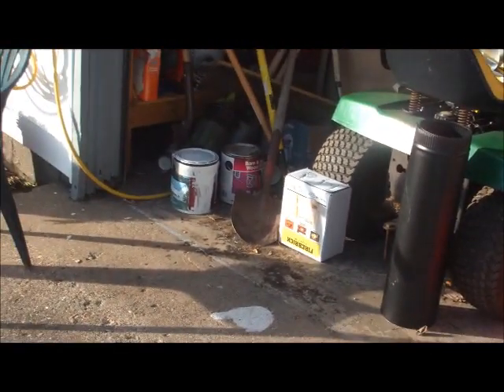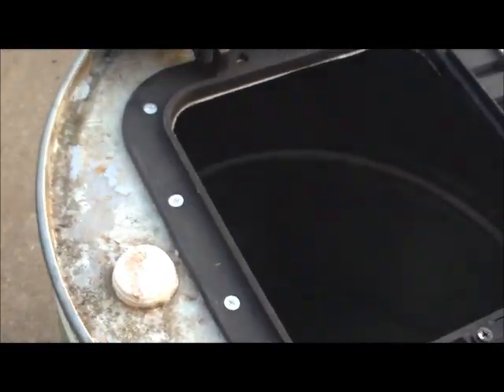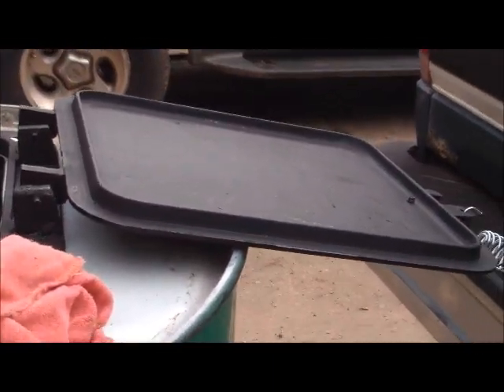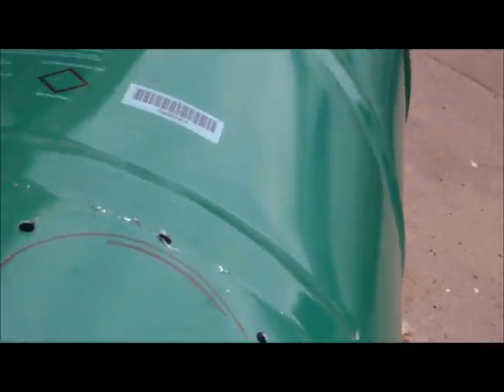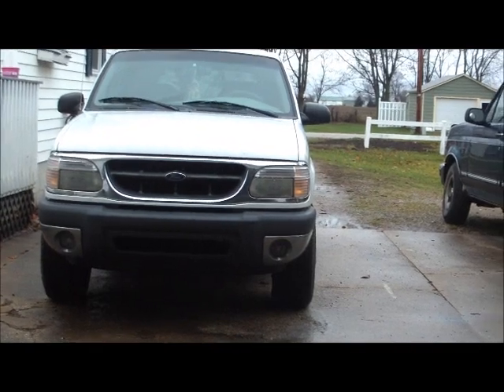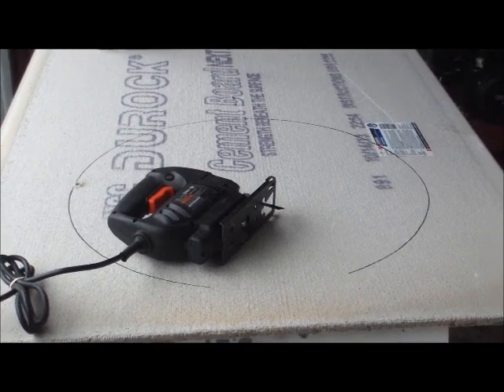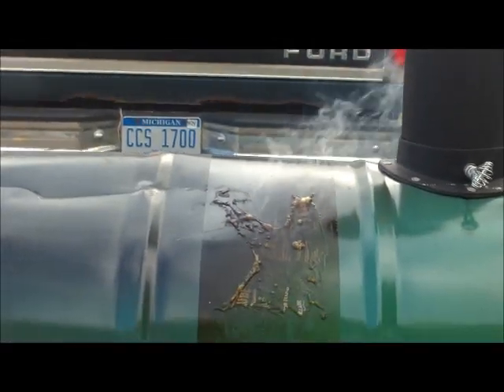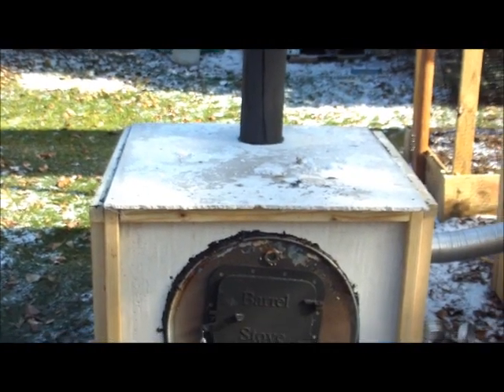Heating the Greenhouse.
I set up a barrel stove outside to heat my greenhouse. This is experimental so not sure if it will work yet.